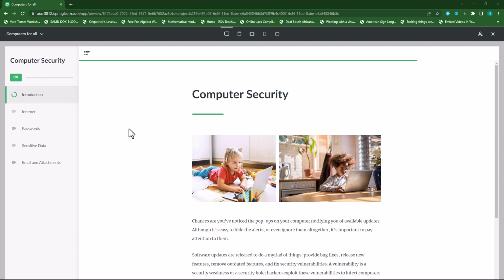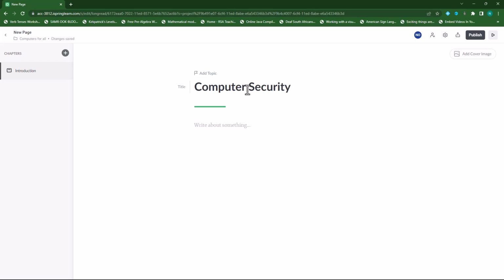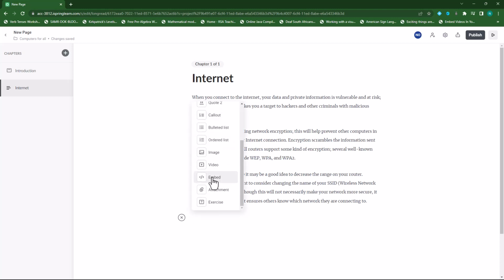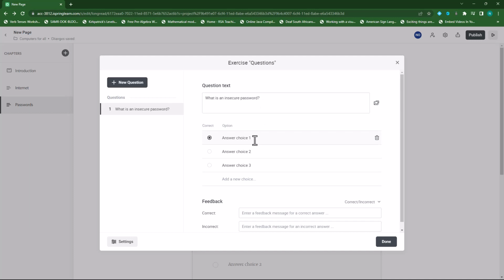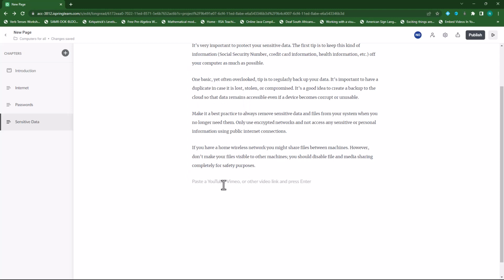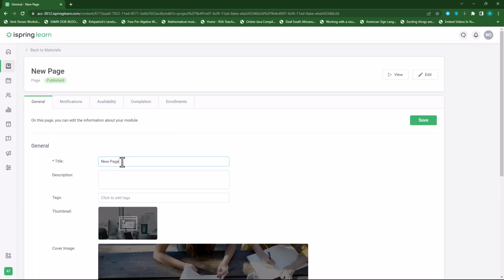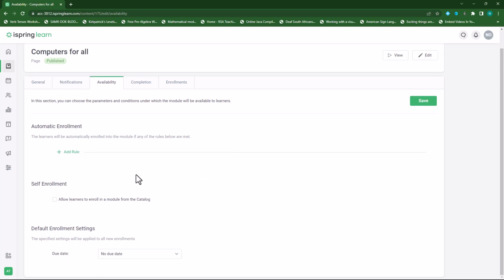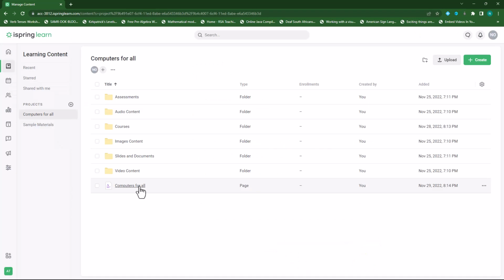How to create a Page in iSpring Learn LMS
This video demonstrates how to create a Page in iSpring Learn LMS.